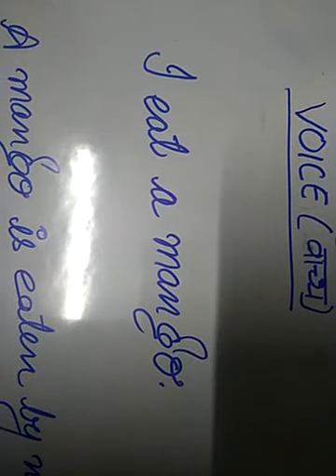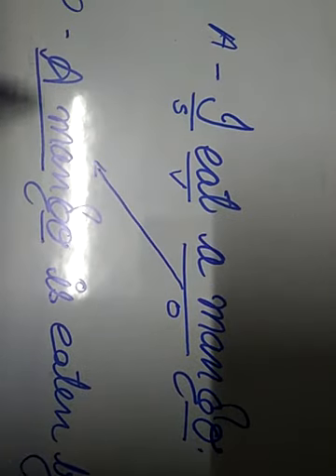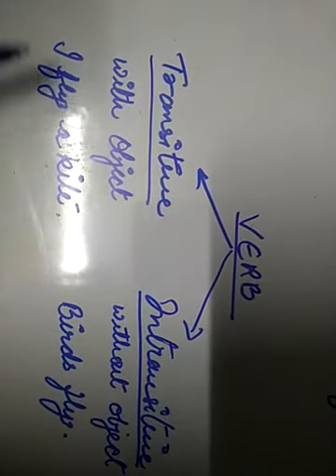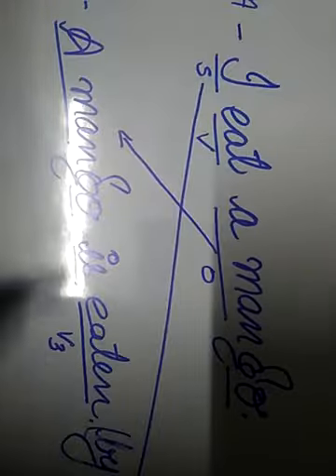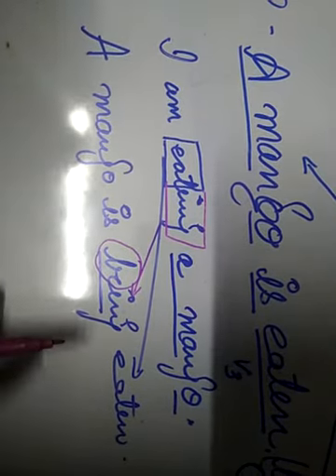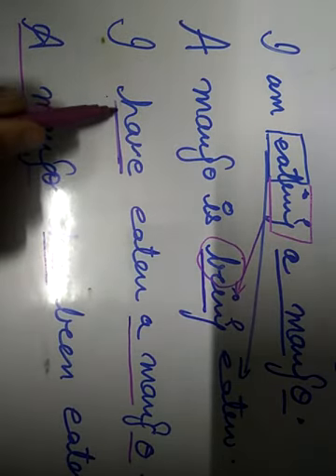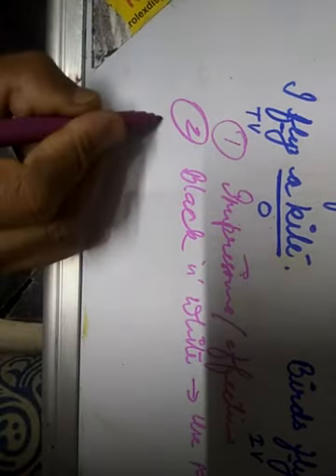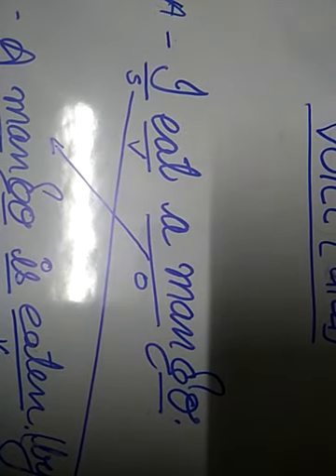VOICE -l （ 101）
Malti Ankodia English Lecturer GPC Ajmer